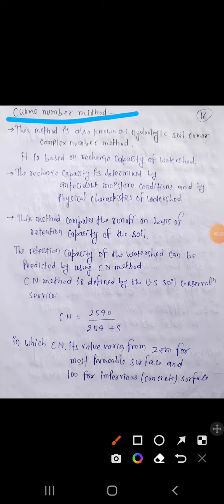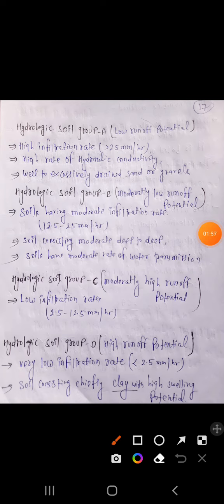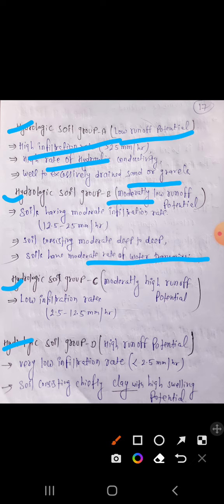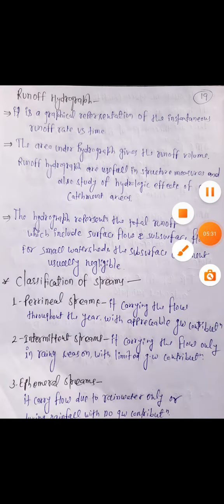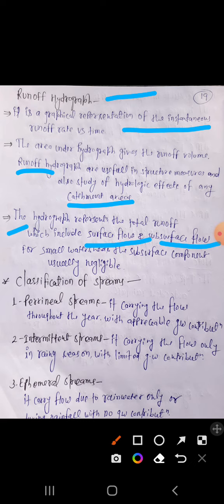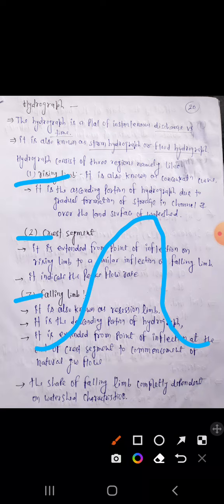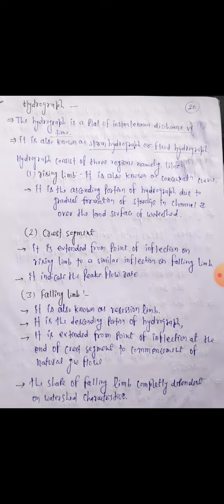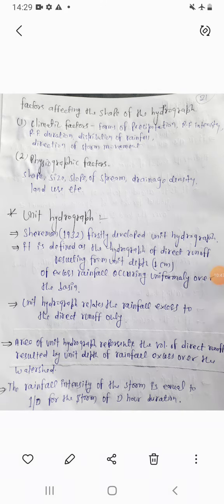Agriculture engineering (SWCE) Hydrologic cycle, Part-3 for JRF, SRF, NET and other agri engg exams